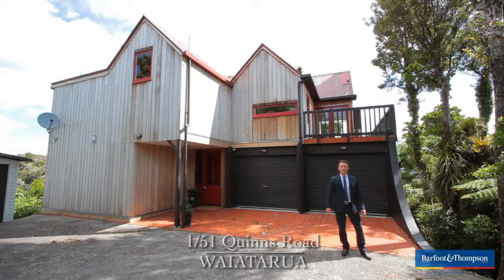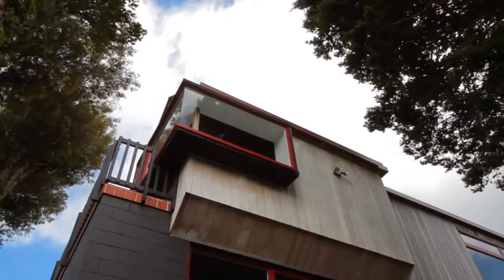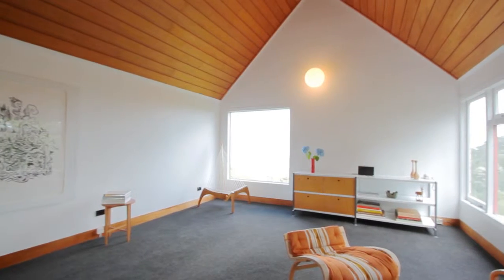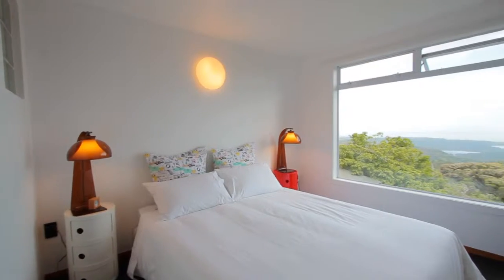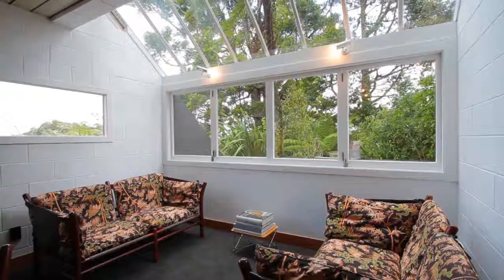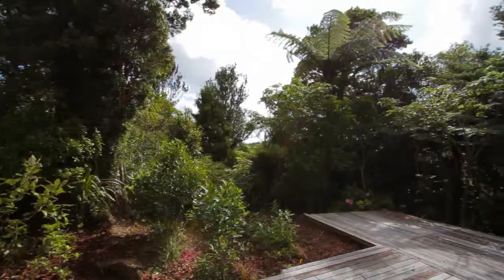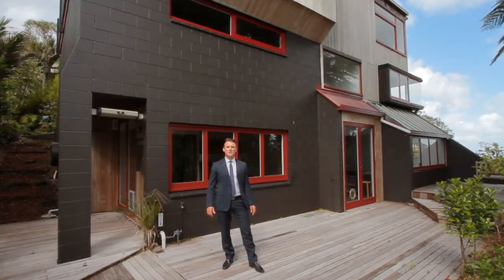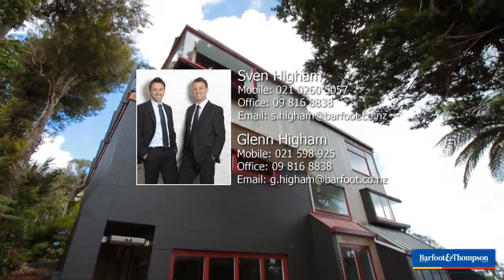Sven & Glenn Higham - Myagent - Real Estate Video & Photography